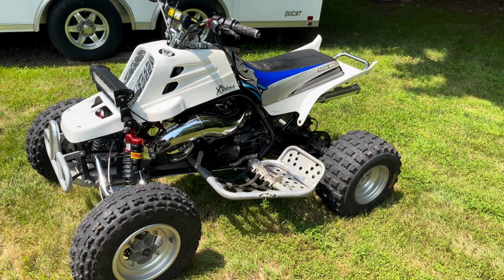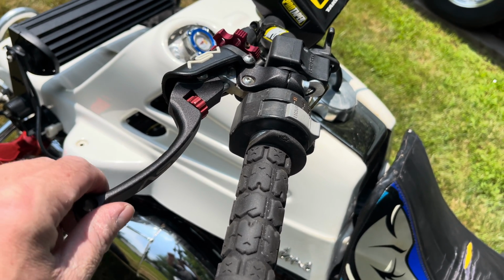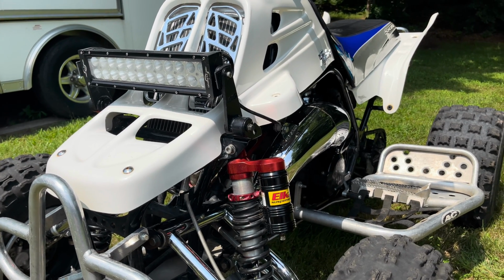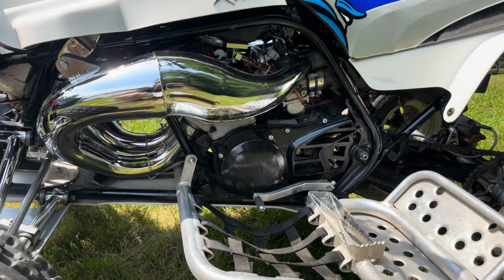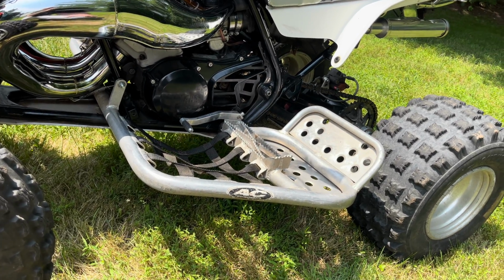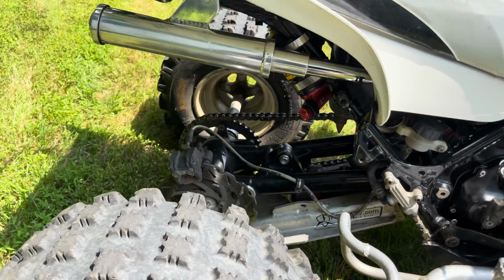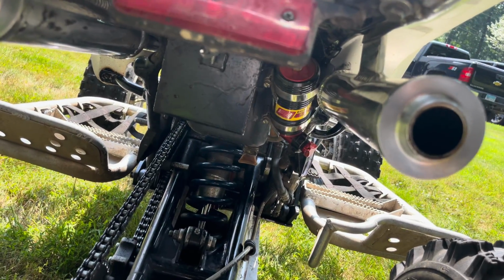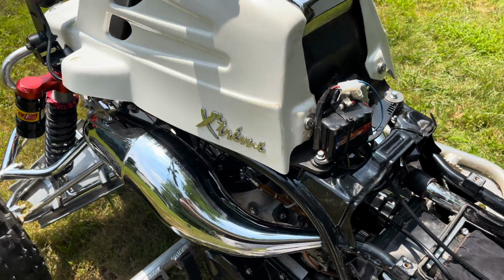421 4mil serval banshee 90hp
Walk around of my 421 4mm serval on pump gas and the mods done to the quad. Dyno sheet in video. I did forget to mention the stainless brake lines and a DRW case saver